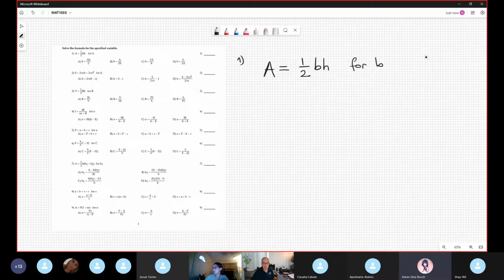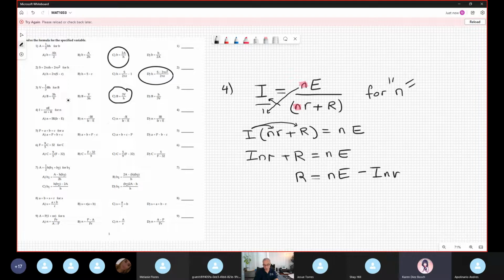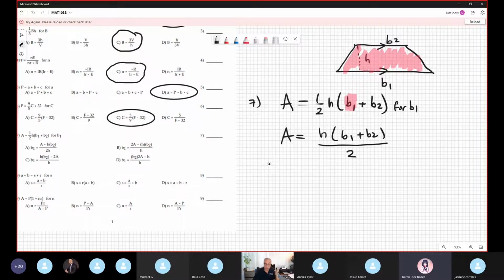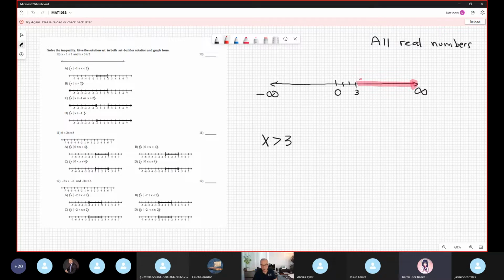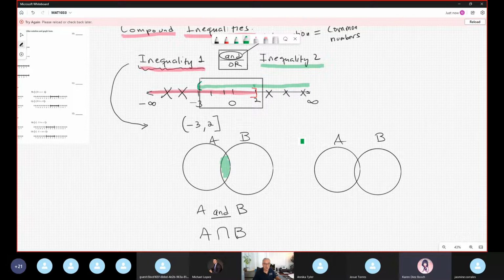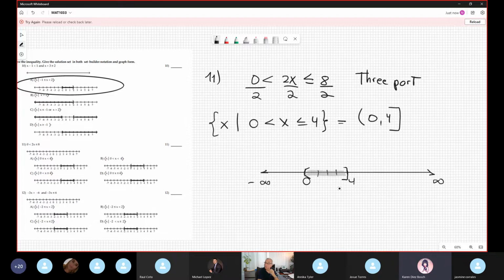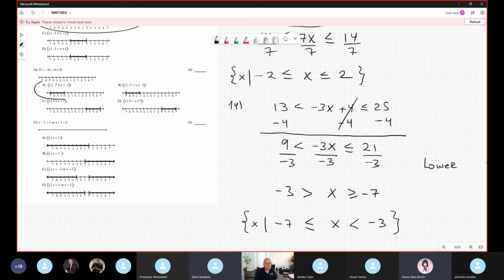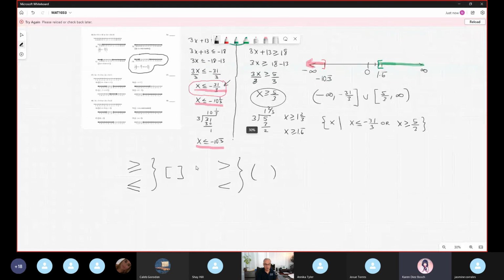MAT1033 Sept 2